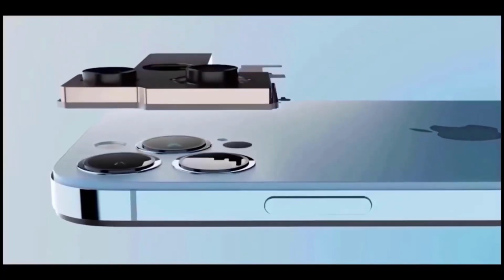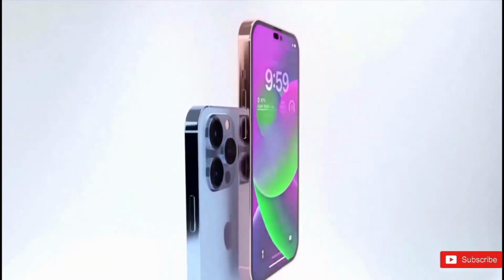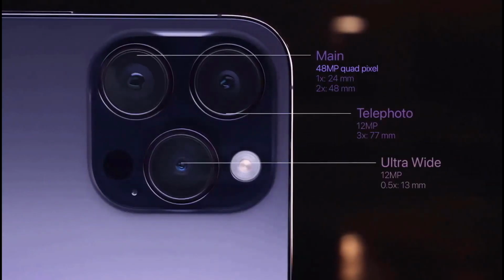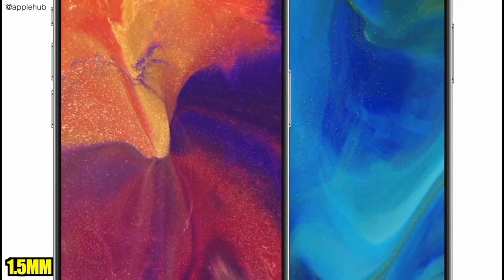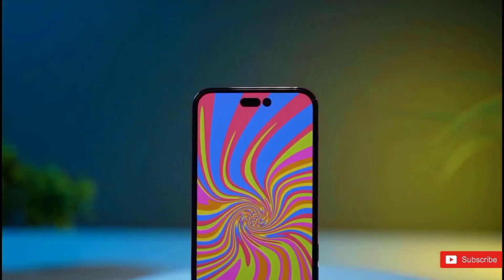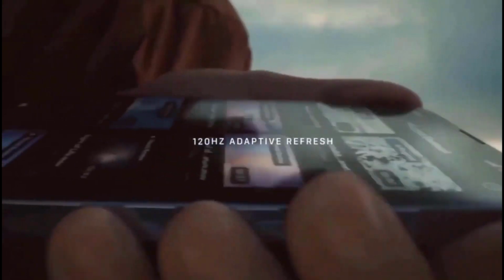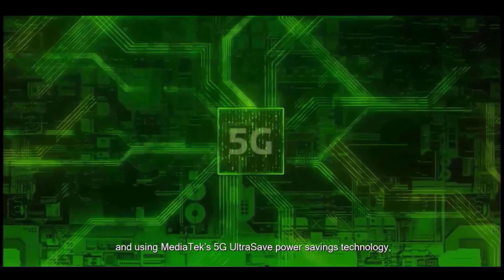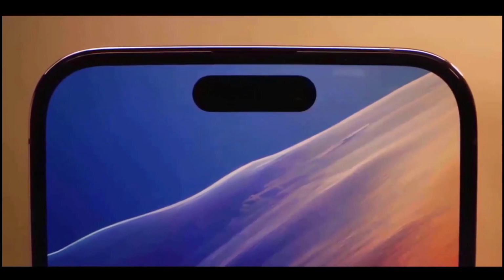iPhone 15 Pro Max - Apple Surprised Everyone!!